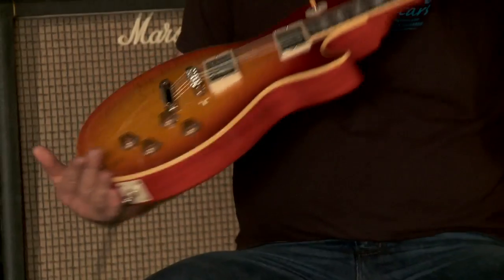Gibson Custom Shop Historic Wildwood Spec 1959 Les Paul Gloss • SN: 921392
From the Hallowed Halls of Gibson's Custom/Historic Division, and the tone maniacs at Wildwood Guitars we are proud to present the Wildwood Spec Historic Les Pauls! These incredible creations feature hand selected hardwoods, Tone Pros long studs and anchors, and Special Designed Gibson Custom Bucker pickups wound to Wildwood spec. The long anchors transfer more resonance and sustain and a piano-like fundamental; a bigger, throatier, and more masculine singing voice; The high end is more balanced, open and present without any of the harsher, spiky transients.  The Special design pickups offer unparalleled touch sensitivity and response, articulation with gorgeous bloom, compression and bounce, and are absolutely dripping with overtones and harmonics. We love these pickups!!

Serial Number: 921392
Brand: Gibson Custom Shop
Model: Historic Wildwood Spec 1959 Les Paul Gloss
Year: 1959
Finish Color: Washed Cherry
Finish Type: Gloss
Weight: 7.95 lbs
Top Wood: Carved Figured Maple
Body Wood: Solid Non-Weight Relieved Mahogany
Neck Wood: 1-Piece Mahogany Neck with Long Neck Tenon
Neck Shape: 1959 Rounded
Fingerboard: Rosewood
Fingerboard Radius: 12"
Inlays: Acrylic Trapezoid
Frets: 22
Scale Length: 24.75"
Width at Nut: 1 11/16"
Frets: 22
Headstock: Holly Veneer
Binding: Single-Ply Cream on Top and Neck
Pickups: Gibson Custom Buckers wound to Wildwood Spec, CTS Pots and Bumble Bee Capacitors
Hardware : Nickel
Tuners: Vintage Tulip
Case: Gibson Custom Hardshell
COA: Yes